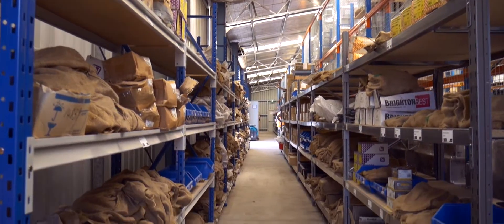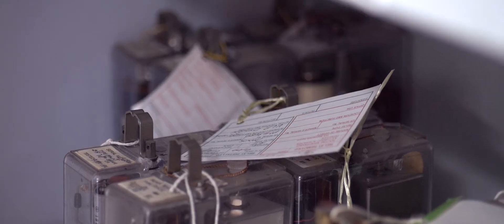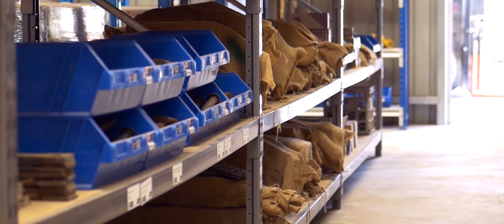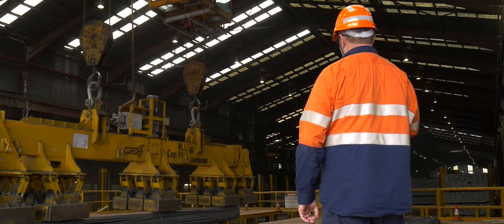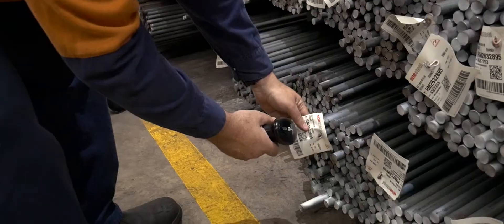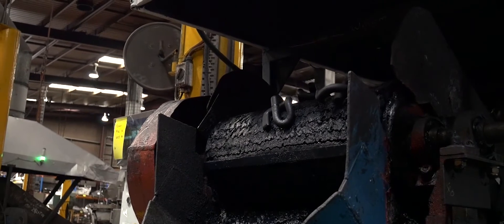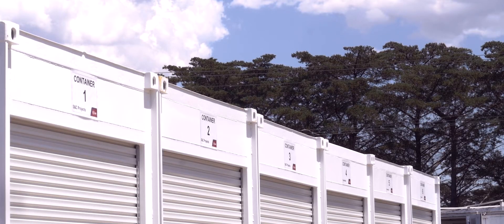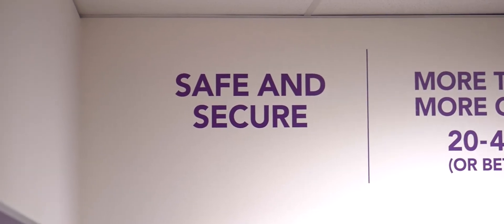V/Line – A Project i-TRACE success story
Project i-TRACE – setting the foundation for effective Life Cycle Management (LCM) of parts, components and assets in the rail sector.

V/Line have embraced Project i-TRACE and are leading the industry with the implementation of the GS1 standards. V/Line are already seeing the benefits of working with the ARA and GS1 Australia on the standardised identification and marking of parts and components.